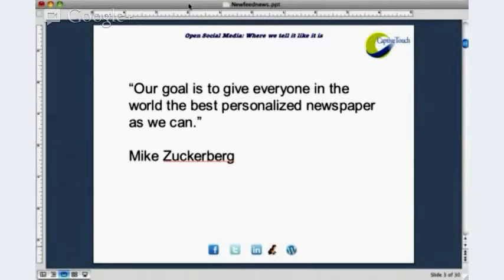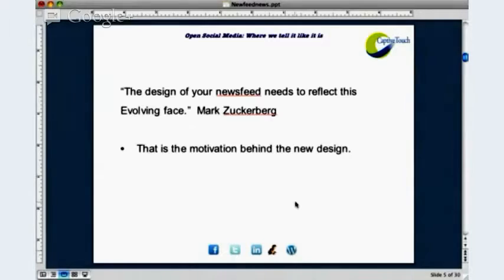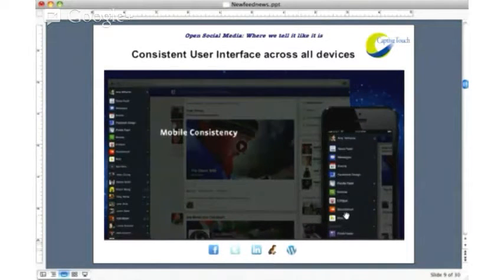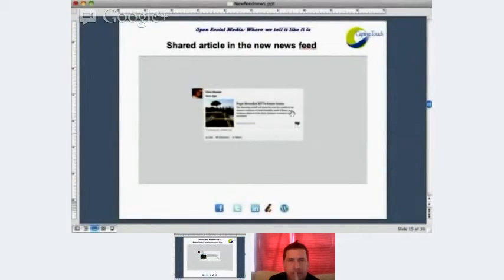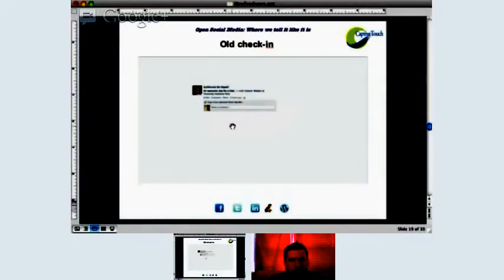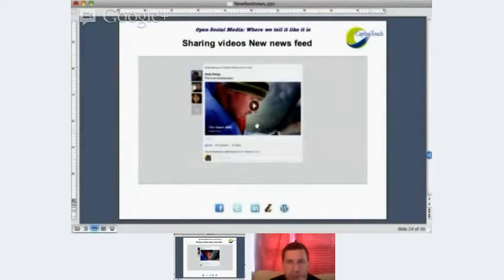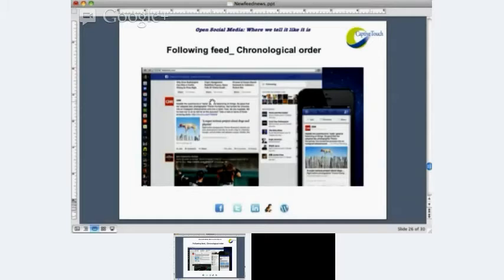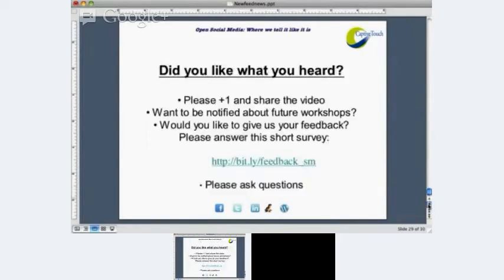The new Facebook news feed and other social media news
In this video I review the design changes that Facebook has made to the news feed.  All of the changes are positive and makes Facebook more user friendly across all devices.